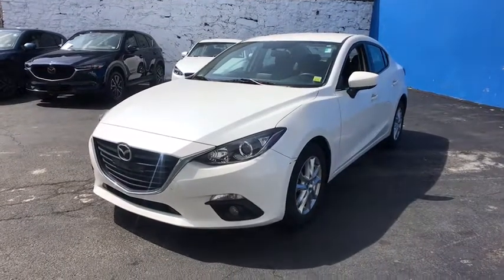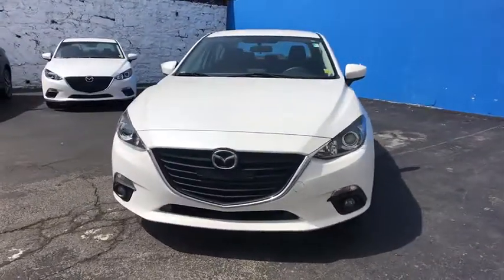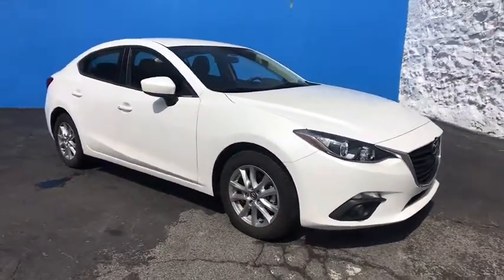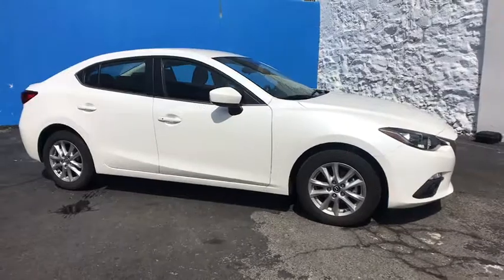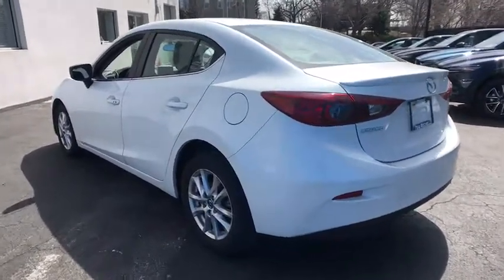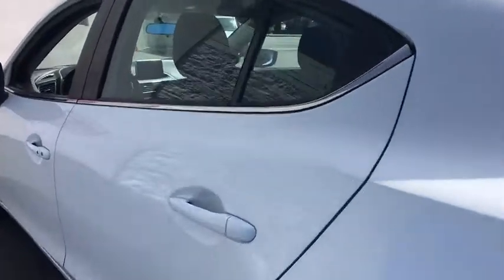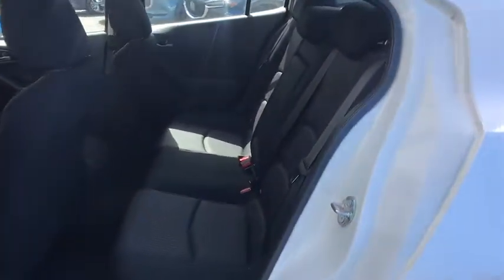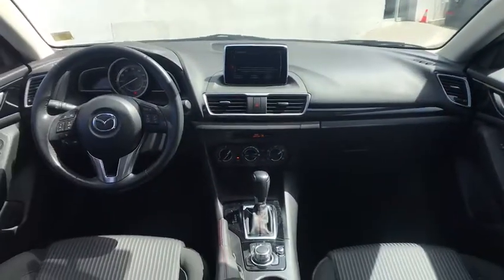2015 Mazda Mazda3 Westchester, The Bronx, White Plains, Port Chester, Yonkers, NY MU3699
Snowflake White Pearl Mica U 2015 Mazda Mazda3 available in Westchester, New York at Mazda New Rochelle. Servicing the Bronx, White Plains, Port Chester, Yonkers, NY area.

Mazda New Rochelle
149 E Main St

2015 Mazda Mazda3 i Touring **MAZDA CERTIFIED**, **ONE OWNER**, **CLEAN CARFAX VEHICLE HISTORY**, **BACKUP CAMERA**, **SUNROOF / MOONROOF**, **HEATED FRONT SEATS**.brbrWE DO NOT HAVE ANY HIDDEN FEES OR ADDITIONAL CHARGES ASSOCIATED WITH OUR INTERNET SPECIALS ** WHAT YOU SEE IS WHAT YOU GET!!! Recent Arrival! Odometer is 5633 miles below market average! 41/30 Highway/City MPGbrbrAwards:br * 2015 KBB.com 10 Tech-Savviest Cars Under $20,000 * 2015 KBB.com 10 Best Sedans Under $25,000 * 2015 KBB.com Brand Image AwardsbrThis vehicle may be subject to an open safety recall. for current information on open recalls affecting this vehicle.brMazda of New Rochelle is part of one of the largest auto dealer groups in the region. We can provide you with all the financing and servicing options you need. We have access to hundreds more used cars, so if you're not sure this is what you're looking for, give us a call today and we will work to make your vehicle research process as easy as possible.brbrReviews:brbr * Precise handling; very good fuel economy; quick acceleration; top crash safety scores; refined interior with intuitive controls; available hatchback body style; many advanced features are available. Source: Edmunds